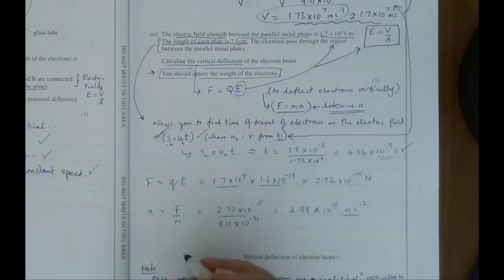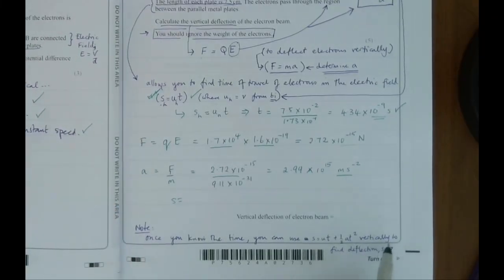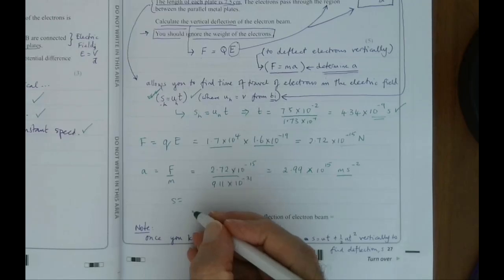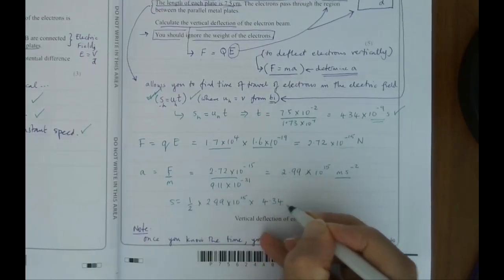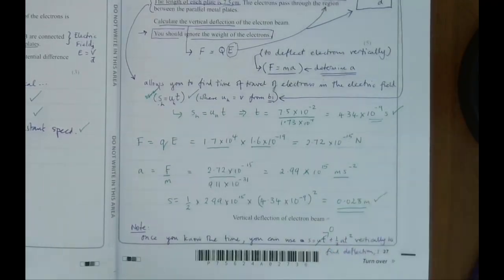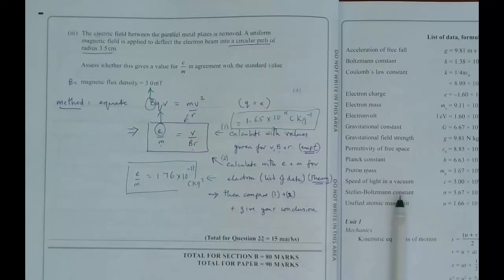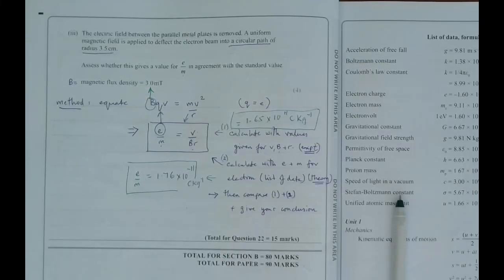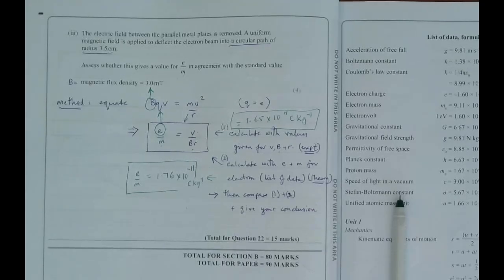Physics IAL Edexcel Unit 4 Exam Oct23 Q21 22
This video explains how to answer questions 21-22 of section B of Edexcel Physics International A-level Unit 4 exam taken in October 2023. There will be further videos made on other exam papers from this specification so if you want to be notified when other such videos are uploaded, you will need to subscribe.